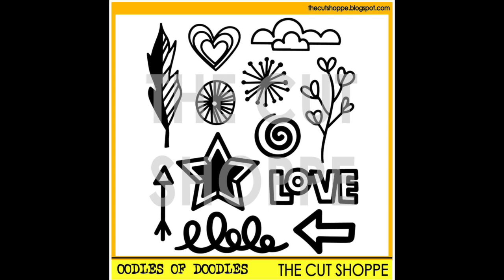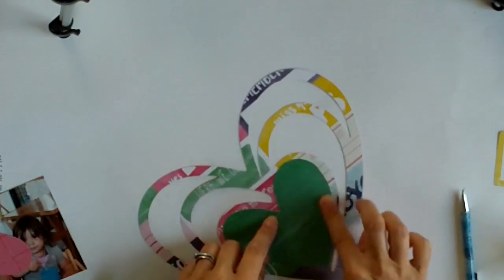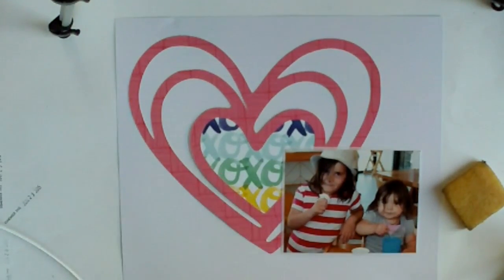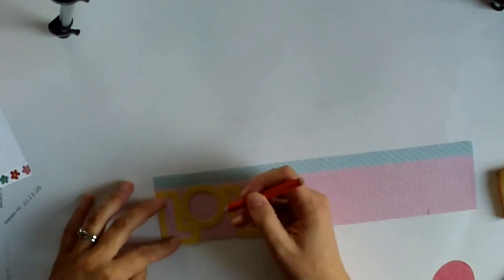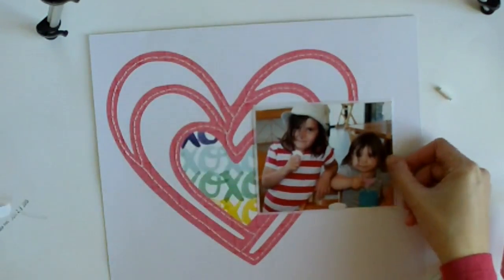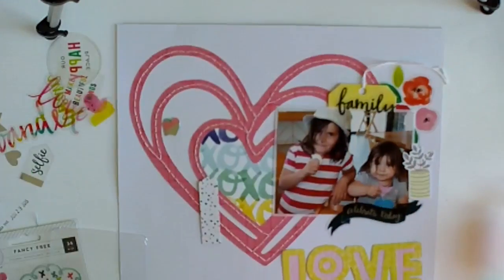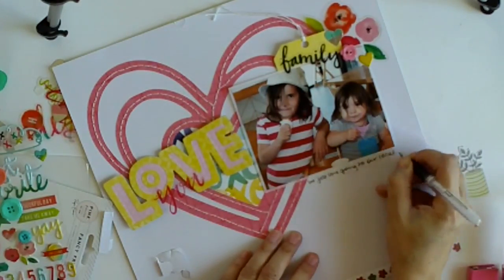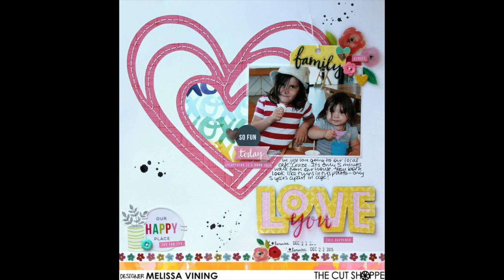Love You (The Cut Shoppe)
The Cut Shoppe Etsy Store